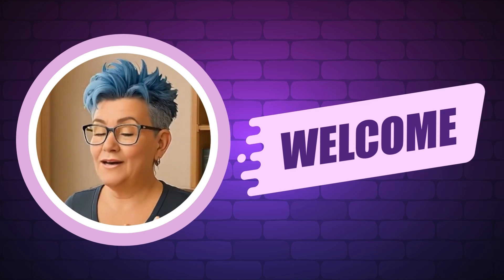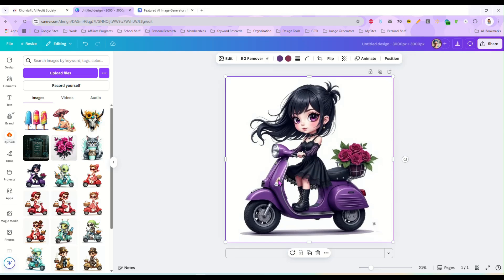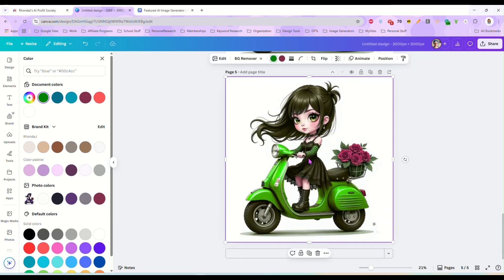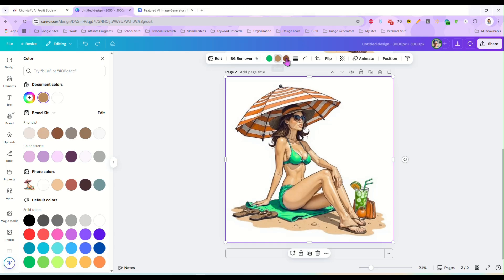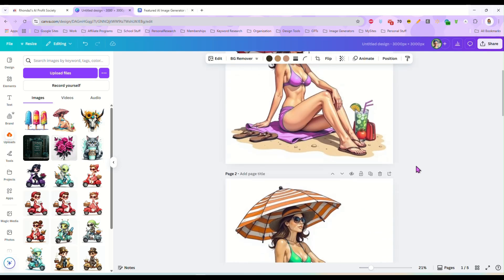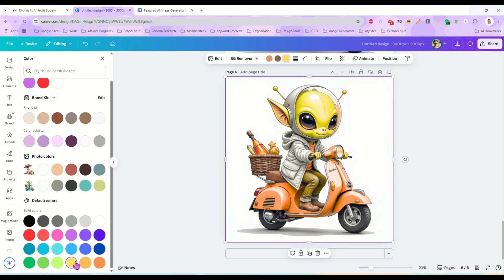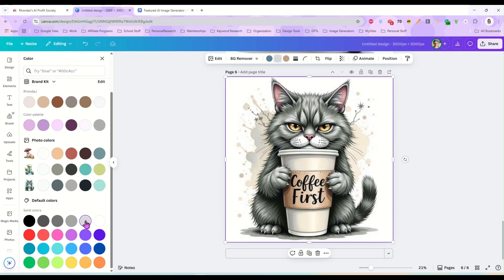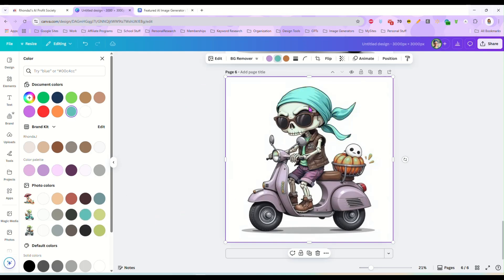New in Canva: Change Image Colors Instantly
This new Canva feature lets you instantly swap image colors—perfect for branding and design tweaks.